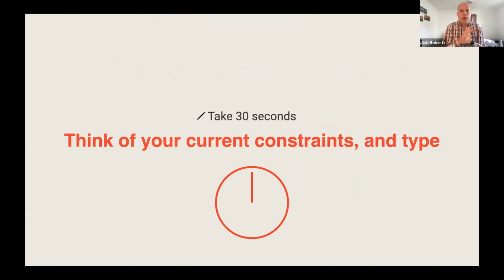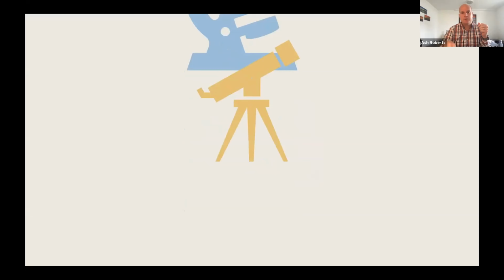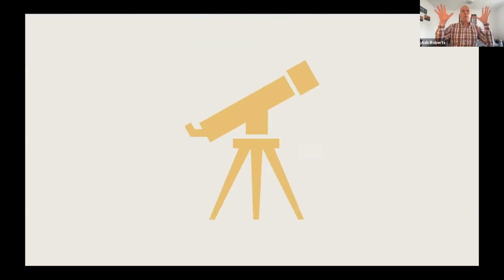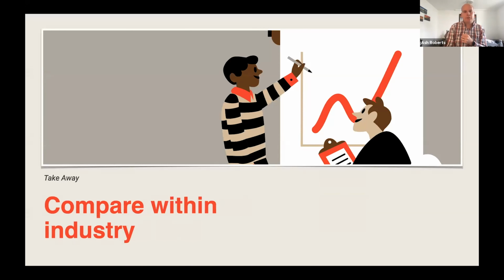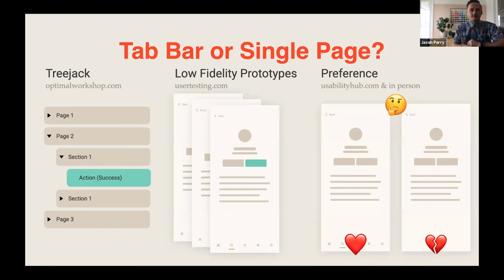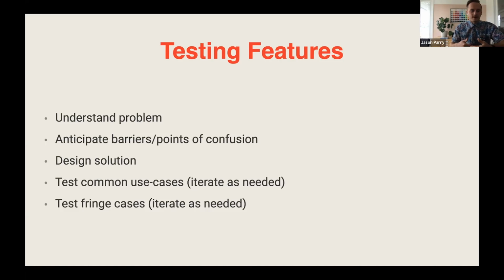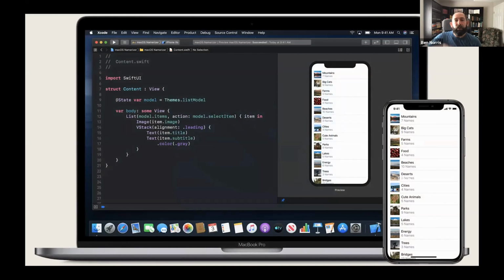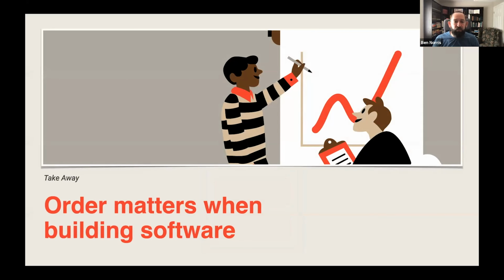#201 Constraints and deliberate innovation – A Case Study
In most, if not all companies, there are occasions where a company’s strategic direction provides what feels at the time like limiting constraints on the product team (UX Designer, Engineering Lead, and Product Manager). These constraints can often cause severe thrashing within and across the product teams. Join us and learn from a current case study, how our product team is taking our company’s strategy, applying thoughtful product practices, and producing value-creating products.

“201 Constraints and deliberate innovation – A Case Study” was presented on April 30, 2020 by Ash Roberts, Ben Norris, and Janson Parry.